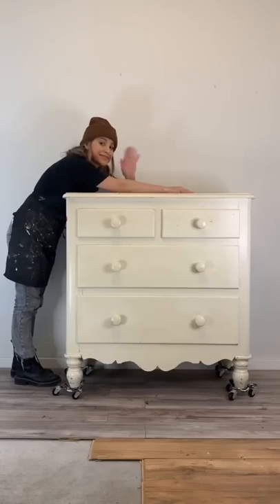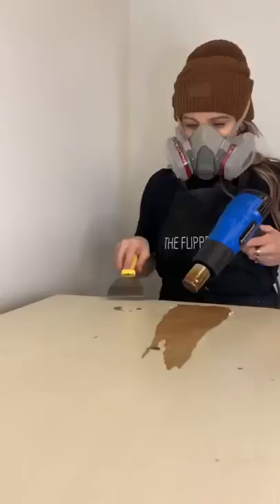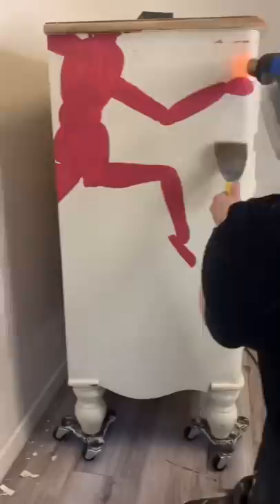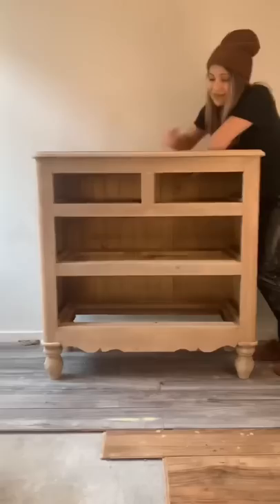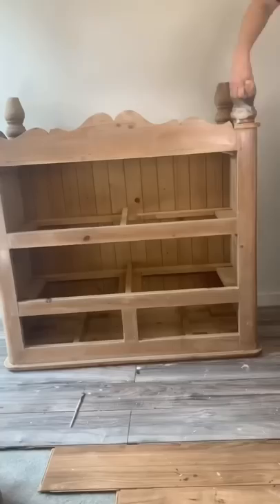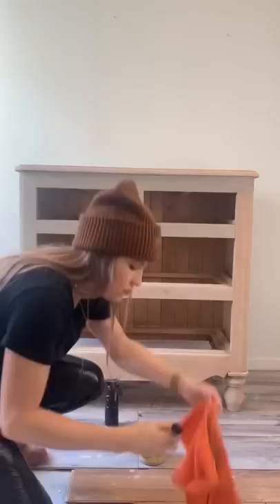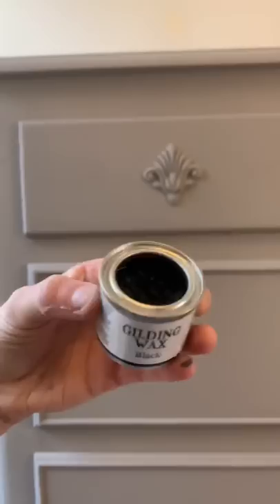EXTREME Furniture Makeover 😲